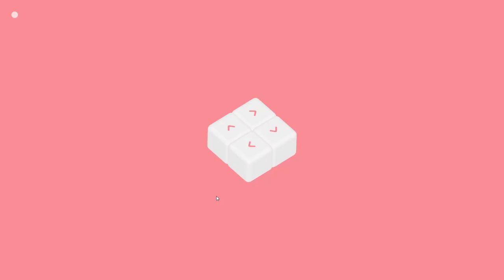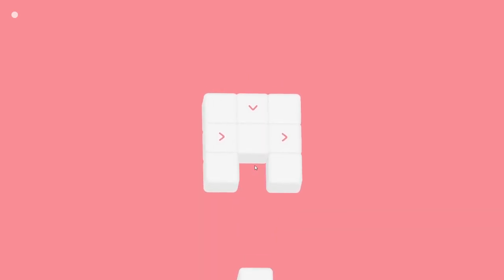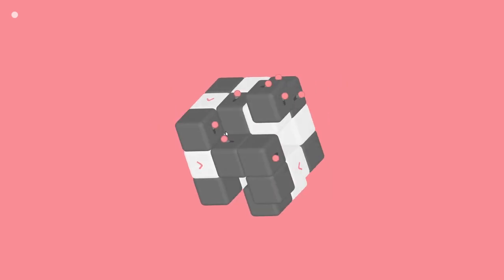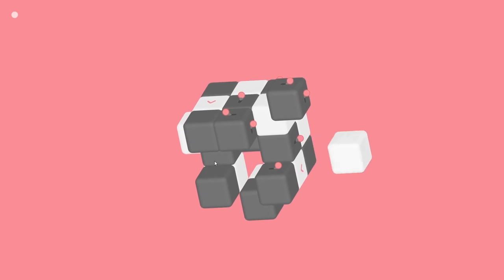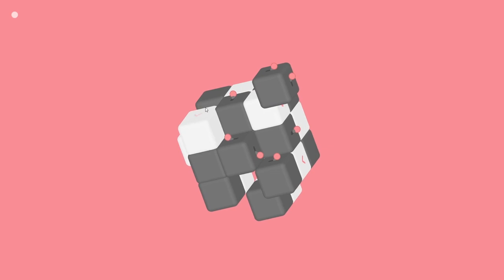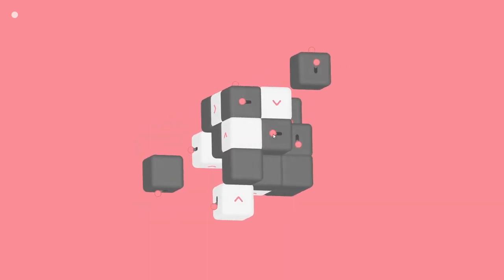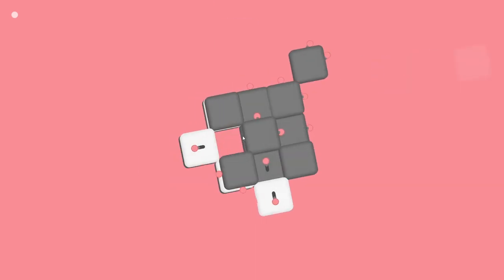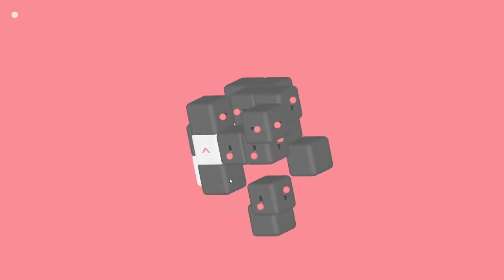Naboki | Minimalist Puzzle Game | Review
Yes, it's another minimalist puzzle game, and yes, I love these, and no, I will not apologize for that.

AIRA'S THINGS